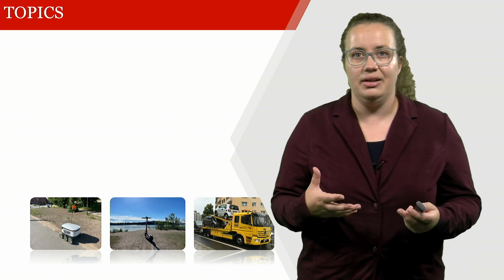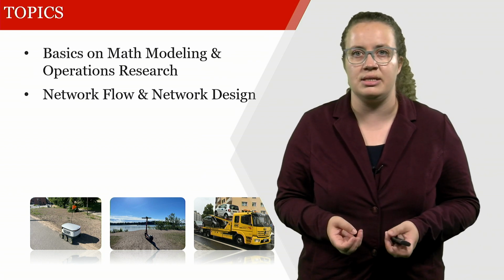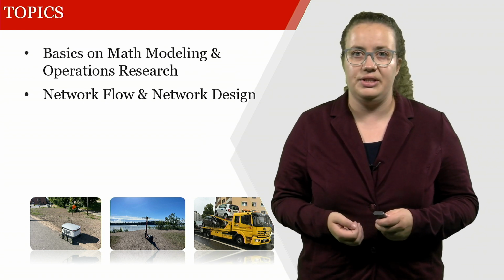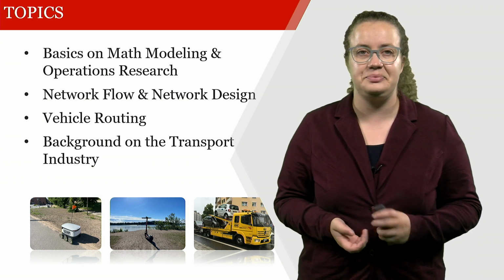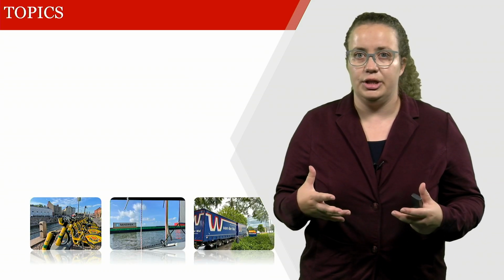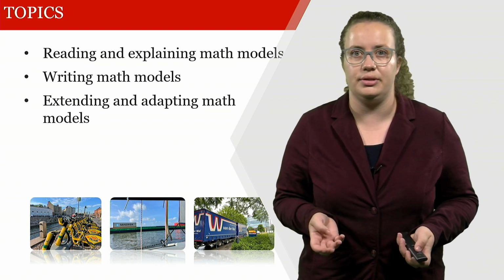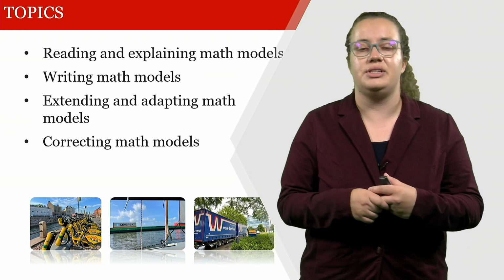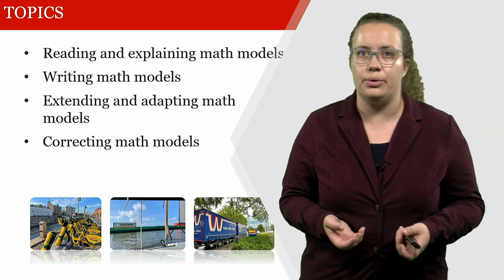Introduction to the weblectures